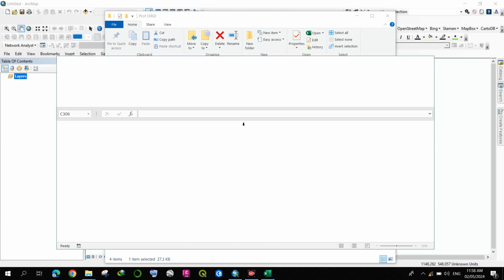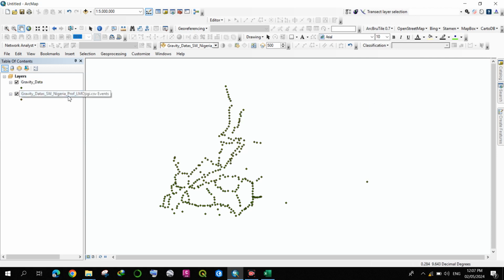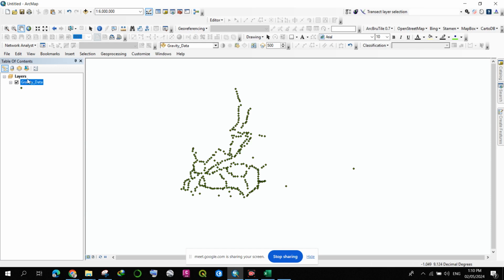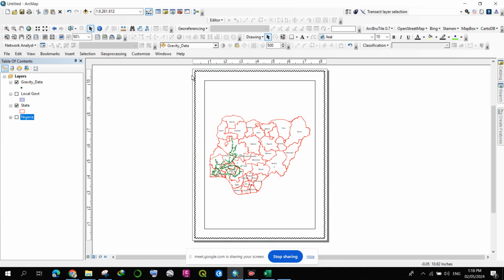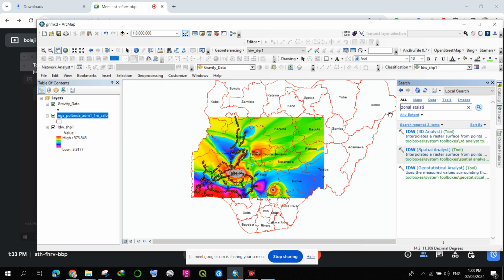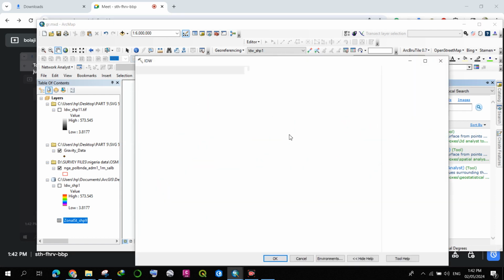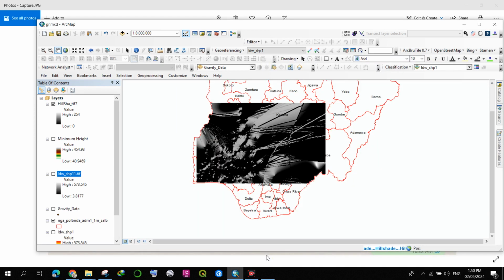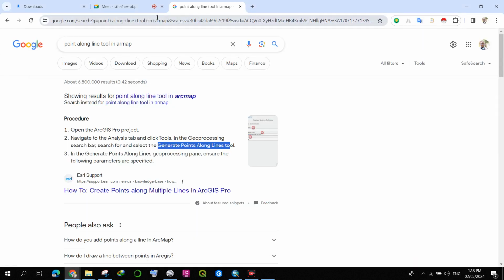Prof Ojigi Gravity assignment explained SVG OAU